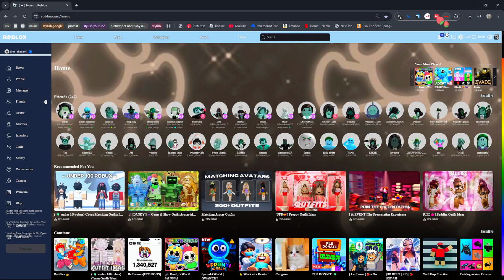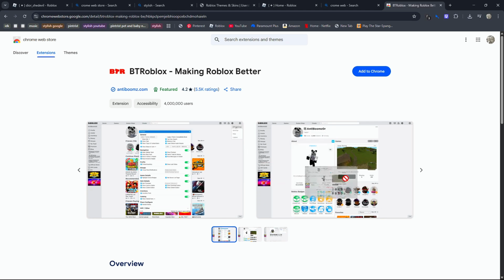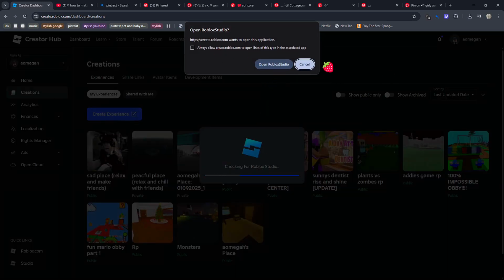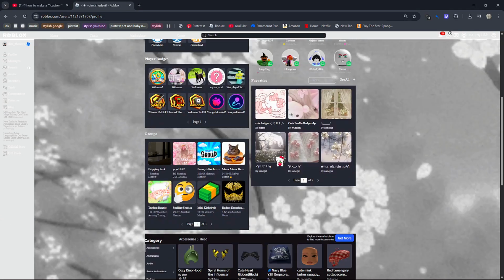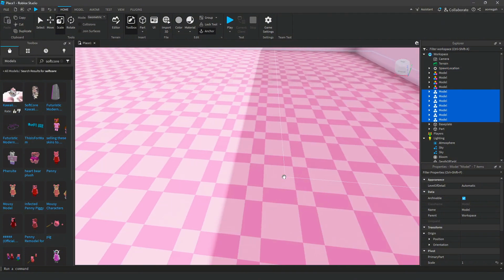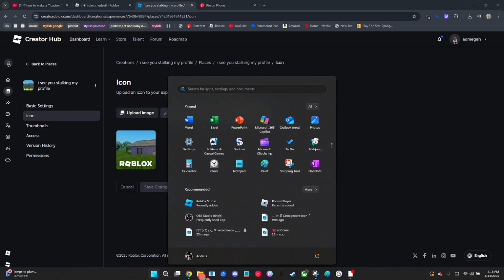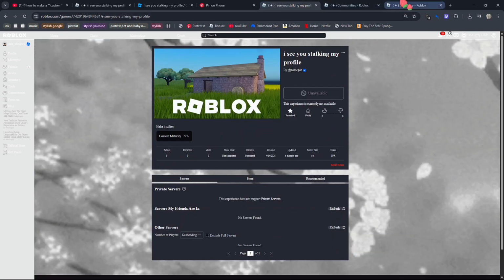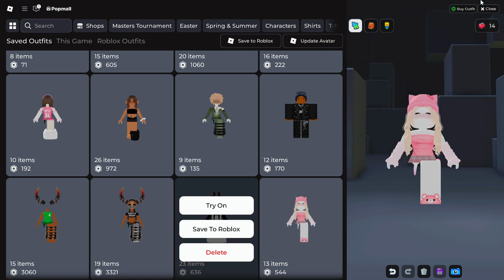how to make your roblox cuter (PC only)